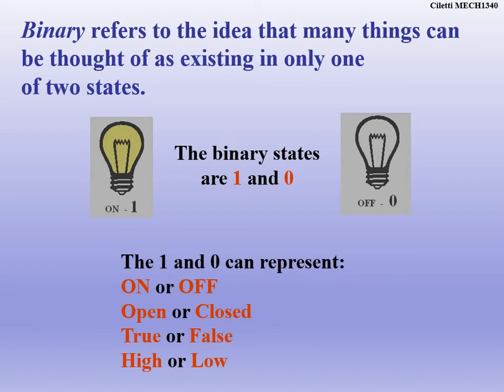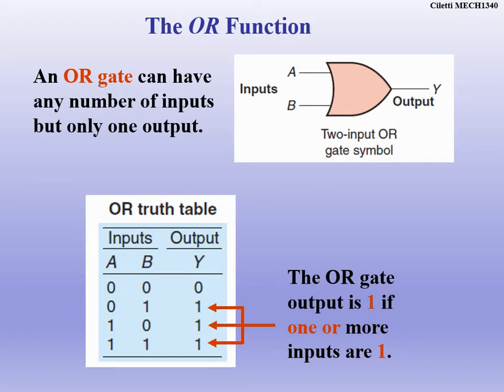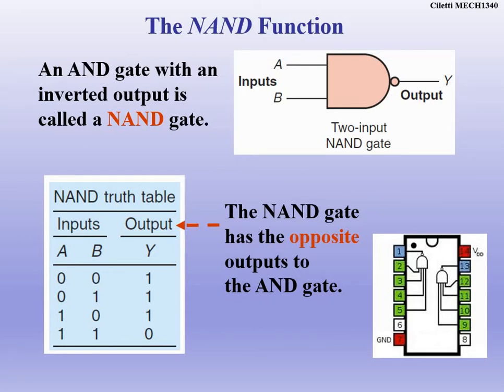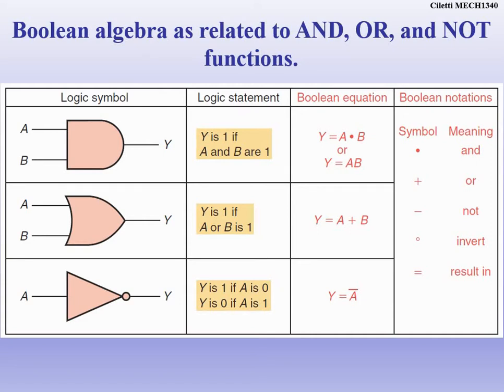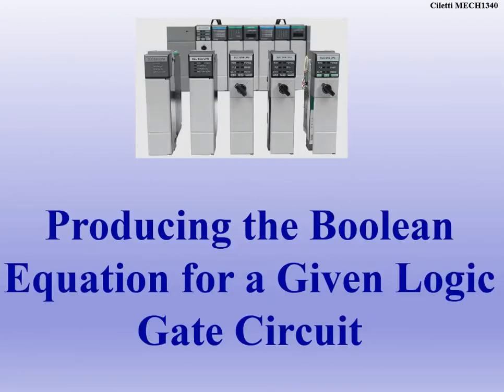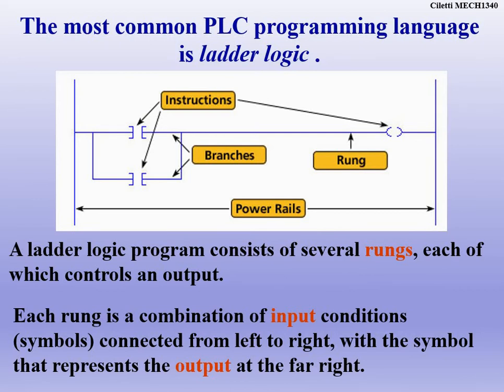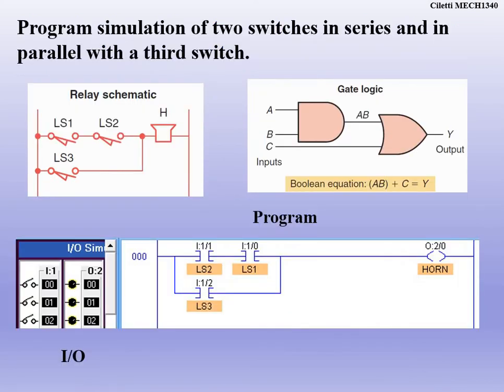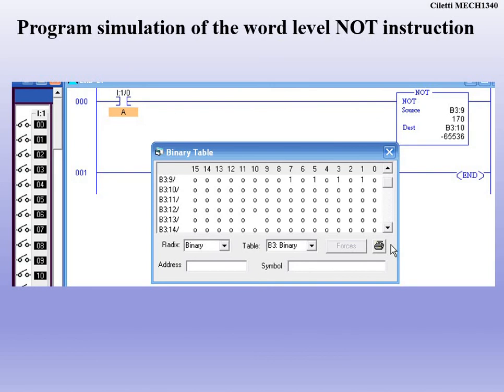MECH1340 Lecture 4 Chapter 4 Fundamentals of Logic